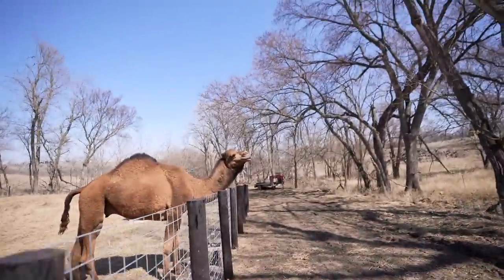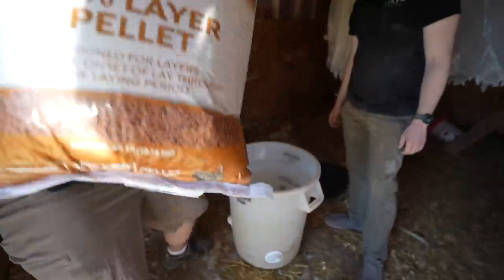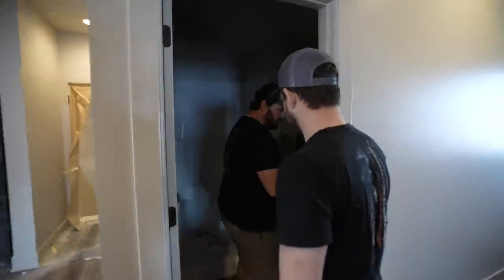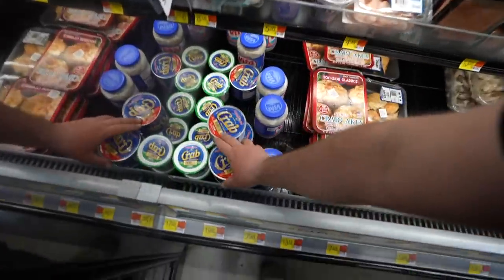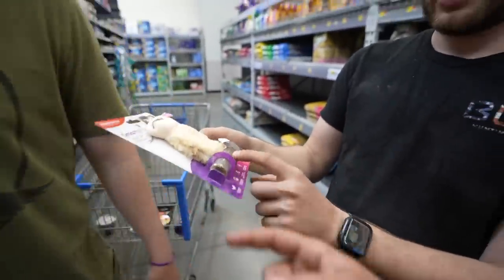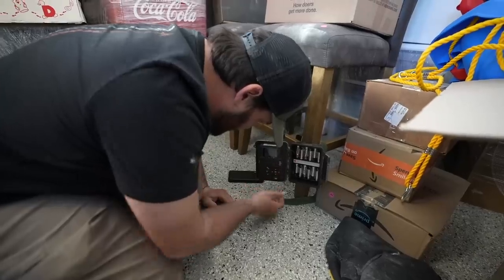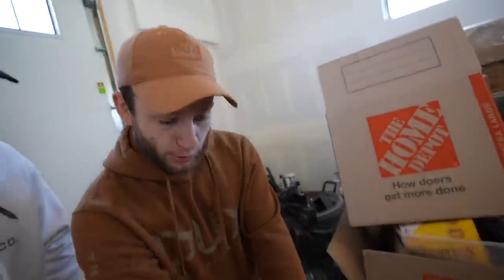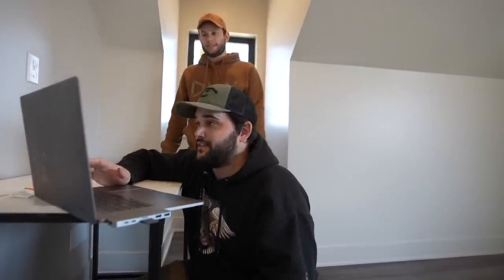WILD ANIMAL Broke into My NEW HOUSE!!! (Caught on Trail Cam)